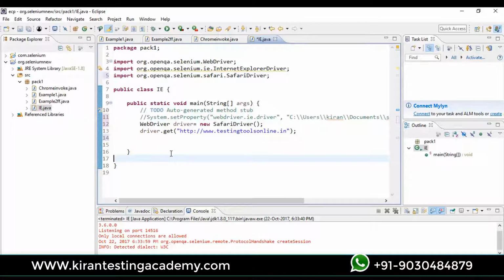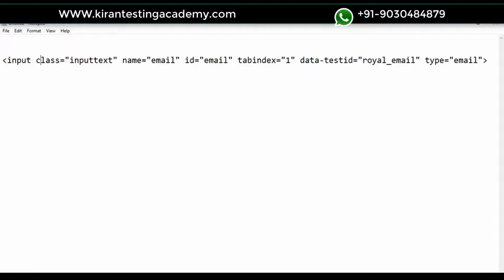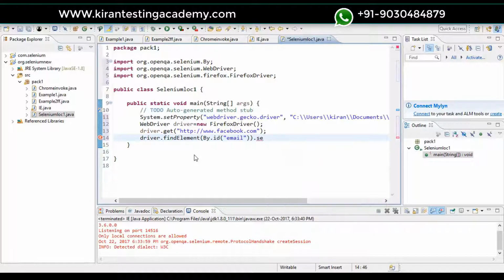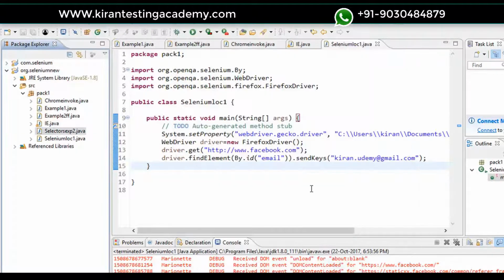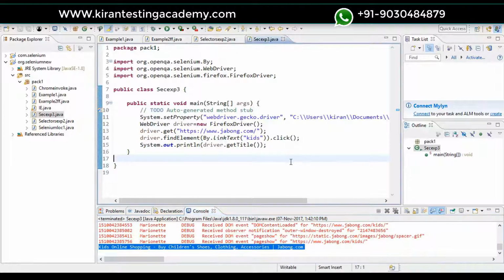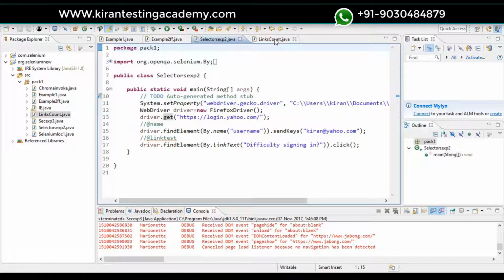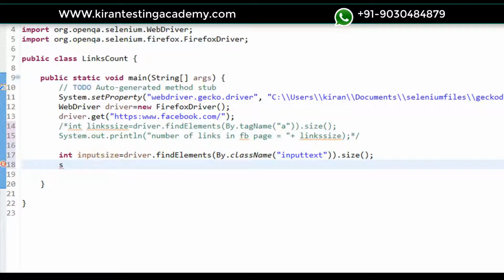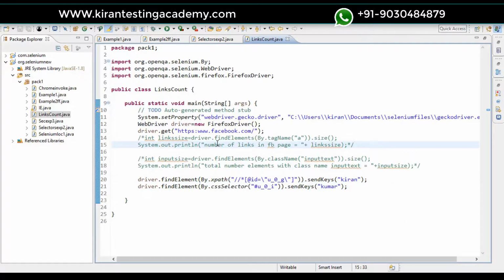Locators In Selenium , What are Locators In selenium , how selenium Identifies Elements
For Complete Manual Testing Video tutorial   Video sessions (English) $10 Dollars only

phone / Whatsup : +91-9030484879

Click below link To Chat with Me

8 Types of Locators in Selenium
Id
Name
linktext
partialLinktext
TagName
ClassName
CSS
Xpath